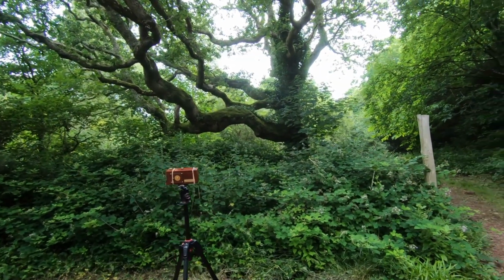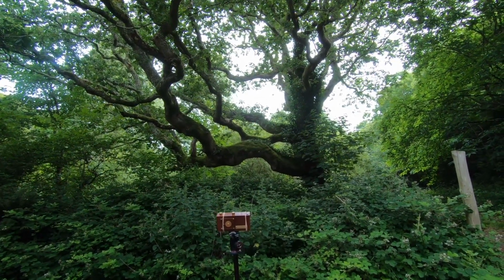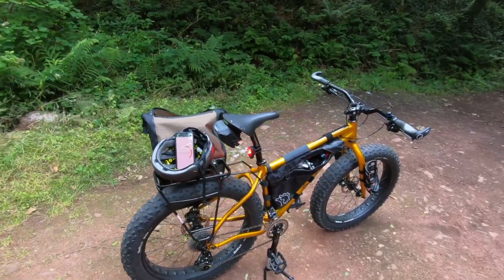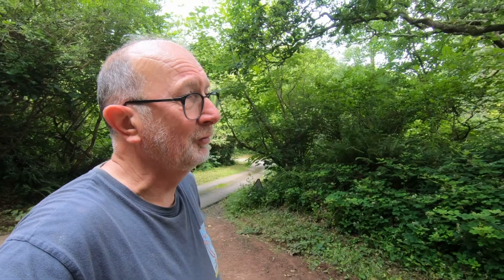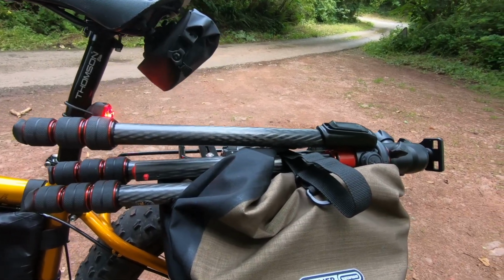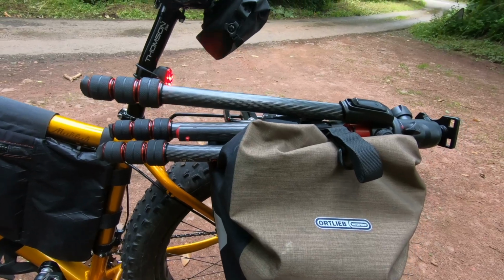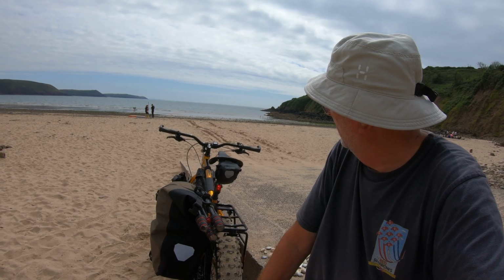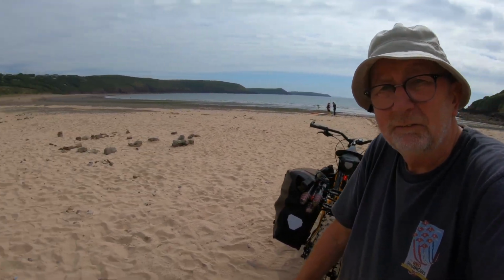Salsa Mukluk Fat Bike Ride To Freshwater East, Pembrokeshire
A ride out to freshwater East Beach using a Salsa Mukluk Fat bike and doing a little photography on the way from Pembroke.